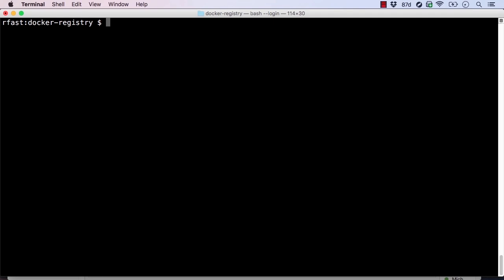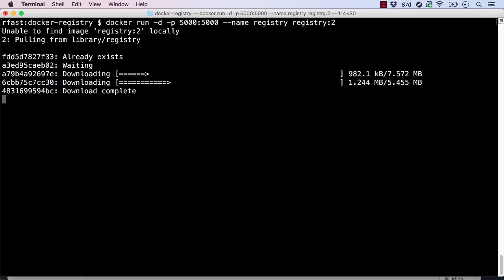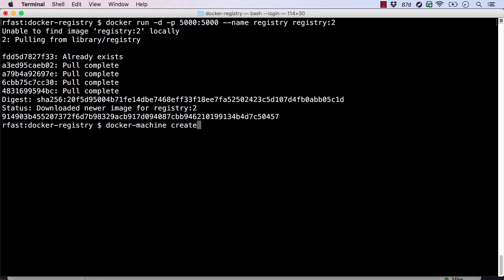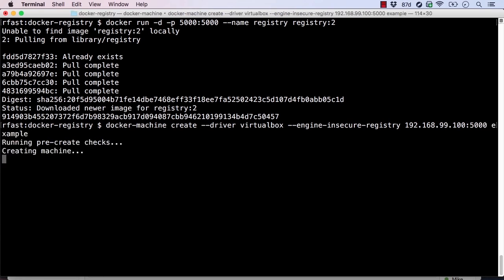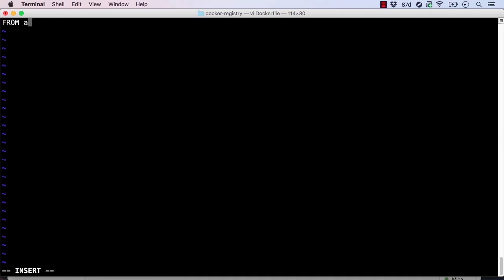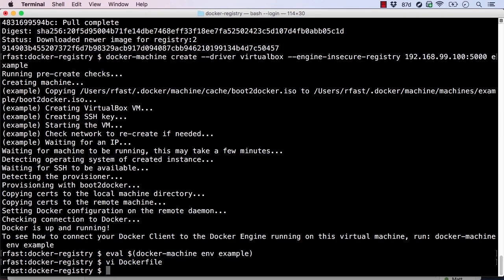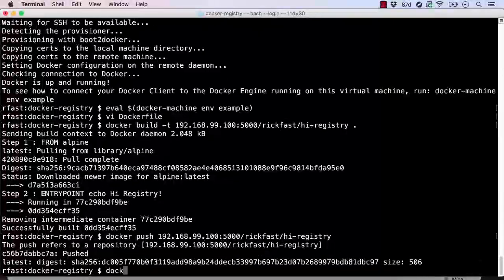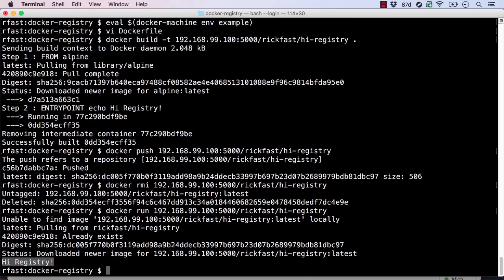08 05 Private Docker Registry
Infiniteskills Learning Docker
    08. Docker Extras